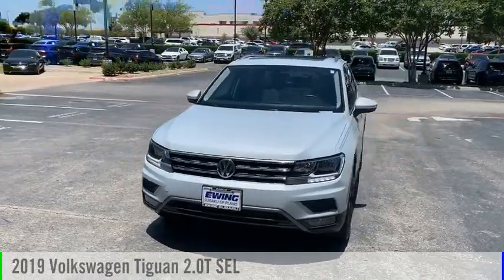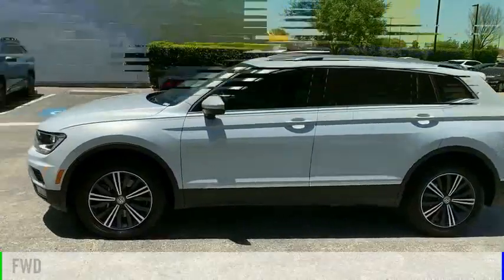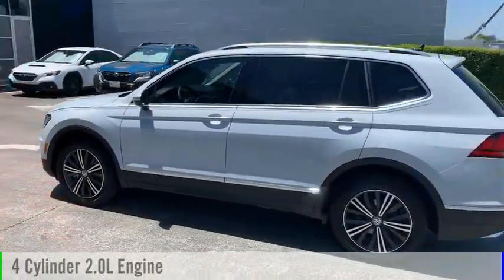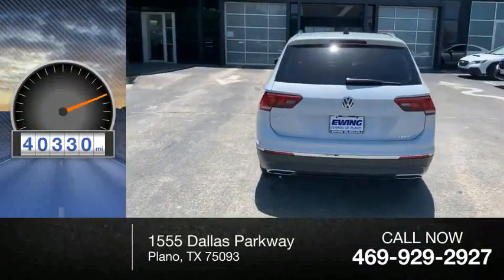2019 Volkswagen Tiguan S262173A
2019 Volkswagen Tiguan 2.0T SEL

Ewing Subaru
1555 Dallas Parkway

2019 Volkswagen Tiguan 2.0T SEL Brake assist, Electronic Stability Control, Forward collision: FCW w/Autonomous Emergency Braking mitigation, Navigation System, Power Liftgate, Power moonroof. Recent Arrival! CARFAX One-Owner. Clean CARFAX. White Silver Metallic 4D Sport Utility 2.0L TSI DOHC 8-Speed Automatic with Tiptronic FWD The PRICE you see, is the PRICE you pay! Does not include state applicable $150 doc fee, tax, title, license & registration. We offer several online shopping tools & technology that enable our customers to complete the purchase process without visiting the dealership. You can value your trade, apply for financing, get accurate payment estimates and more by contacting us today! We even offer a Touch-Less vehicle delivery option for your convenience. Many of our customers have already taken advantage of these options, and they remain available during this time. We are located at our all new location @ 1555 Dallas Parkway, Plano, TX 75093. Come see our brand new facilities! Apply online to get the process started before you come in. We offer free airport pickup. We can help facilitate low cost shipping directly to your door. Call for an estimate at (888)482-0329. Come see how easy it is to do business with the Ewing Automotive Group.  Please note dealer delivery to customer location is subject to additional fees depending on location. Please note legal requirements must be met for online transactions to safeguard and protect consumer rights, see Dealer for additional details as may be required. While every reasonable effort is made to ensure the accuracy of this information, we are not responsible for any errors or omissions contained on these pages. Please verify any information regarding vehicle options, mileage and pricing in question with Ewing Subaru by contacting us directly today.